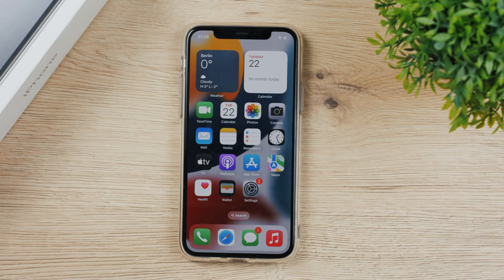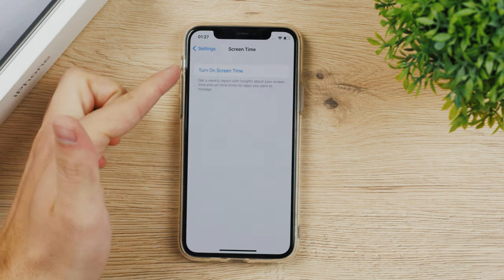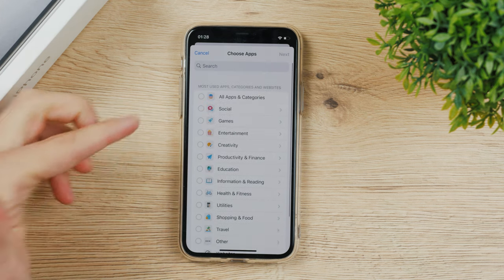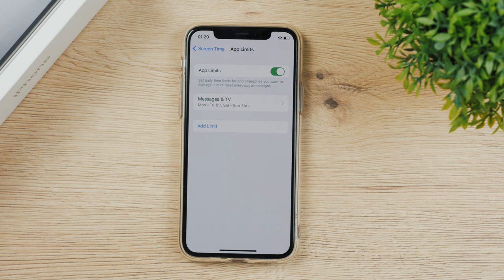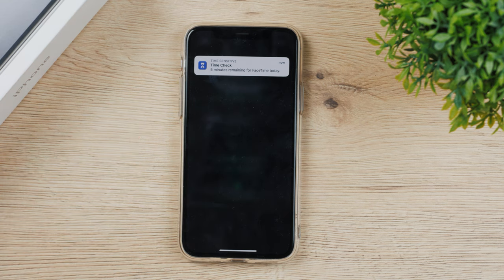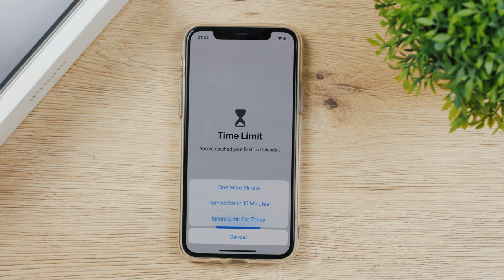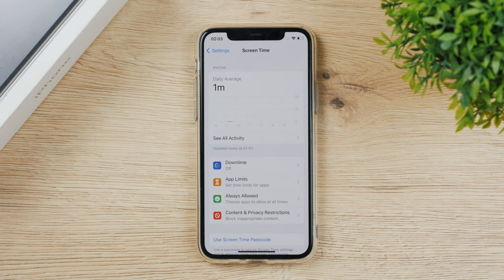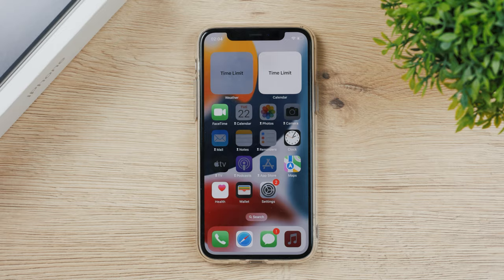How to Set App Limit on iPhone (tutorial + example)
For whatever reason, if you want to limit the usage of app on your iPhone, there is a built-in feature called screen time, you're definitely familiar with it and here, in this video, I'm going to show you exactly how to set up app limits.

Hopefully, you found the answer you were looking for.

Timestamps:
0:00 App Limits Explanation
0:22 How to Set up Screen Time
1:41 Set App Limits
3:31 How it Works in Real Life
5:07 Screen Time Passcode
5:42 Downtime
6:35 Conclusion